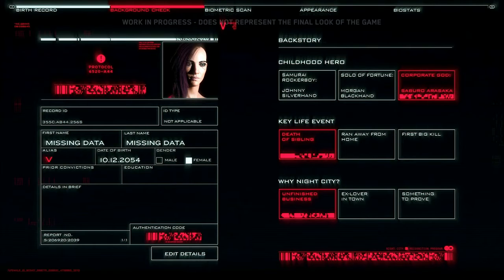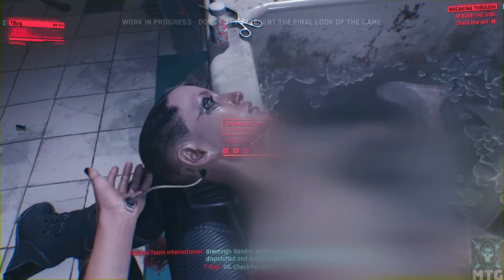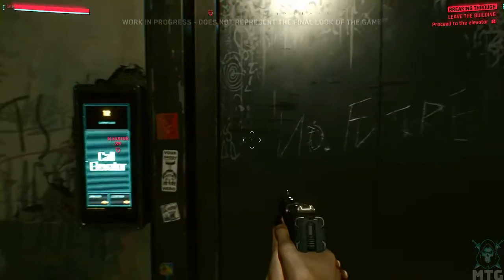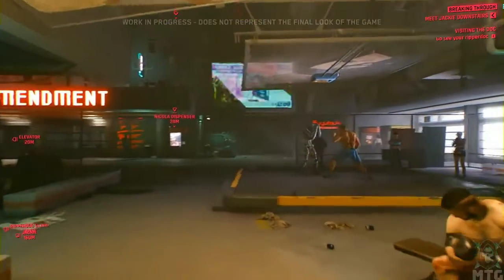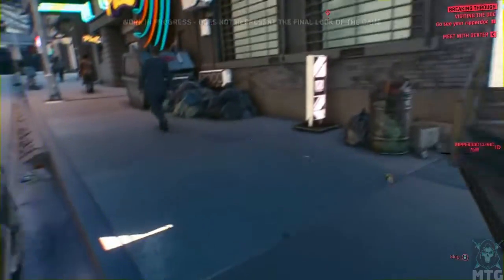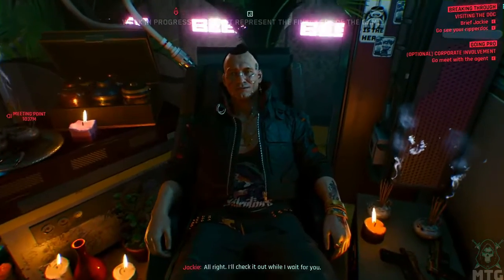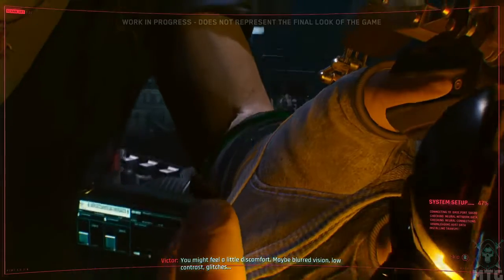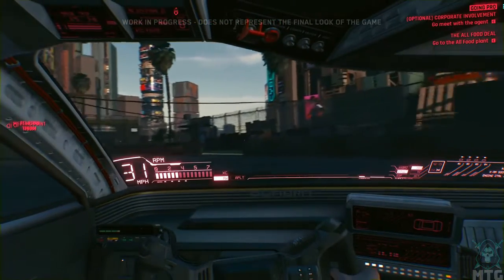CYBERPUNK 23MINUTES GAMEPLAY